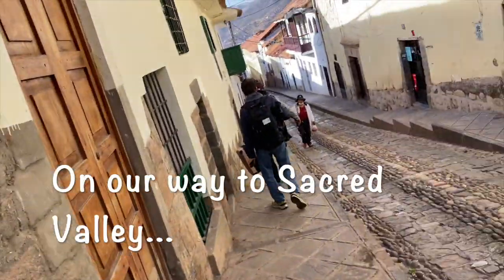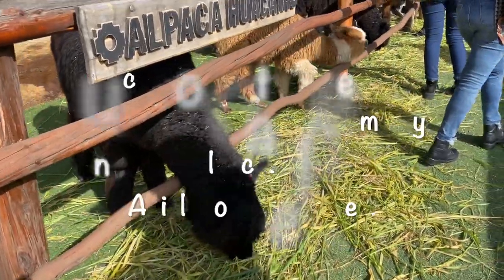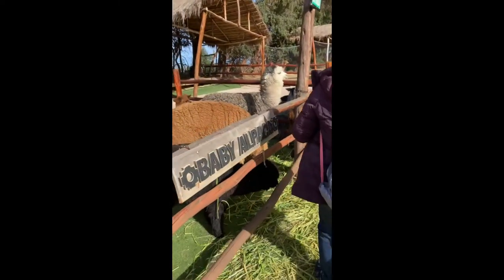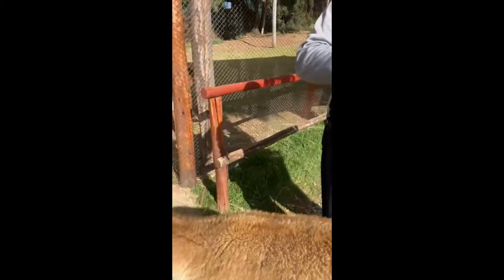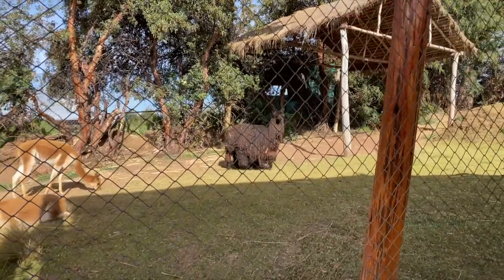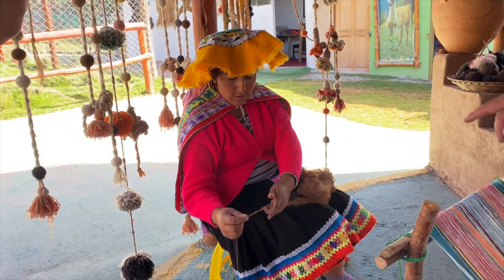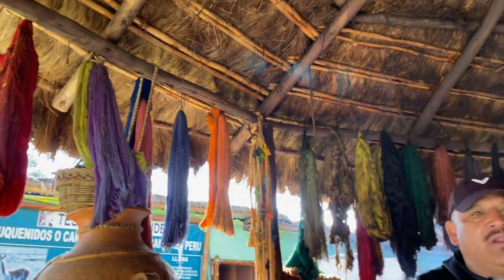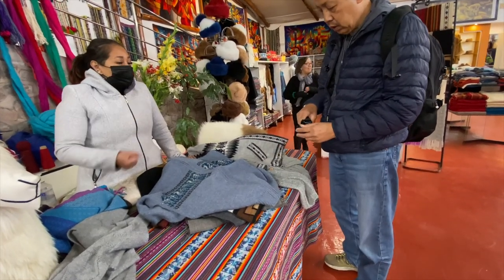Manos de la Comunidad - Llamas, Alpacas, Guanacos, Huacayas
Hi my digiviewers,

Thank you for visiting my channel. In this video I will show you a beautiful place where you will see different kinds of llamas, alpacas and other camelids - Camelidos del Tawantinsuyo. It is not Awana Kancha but Manos de la Comunidad.  Thank you for my viewers who corrected me about this video.  I really appreciate it.

You will also see the place where they use the fur in weaving.  Please enjoy watching and learn more about these animals.

I'm glad to know your thoughts, suggestions and opinions.